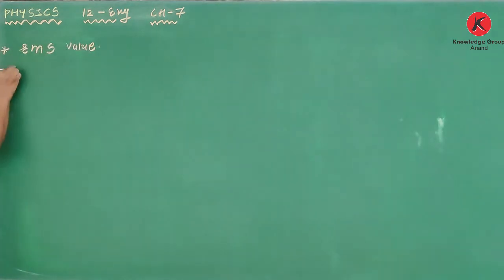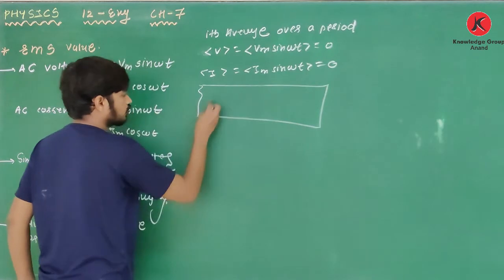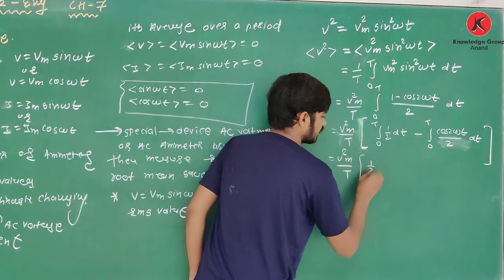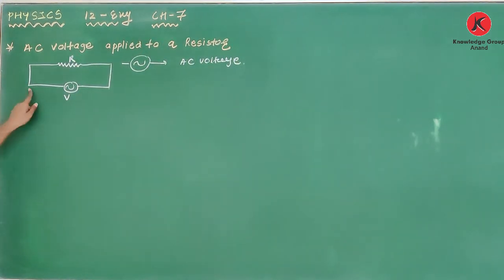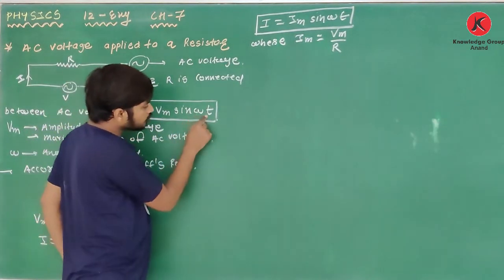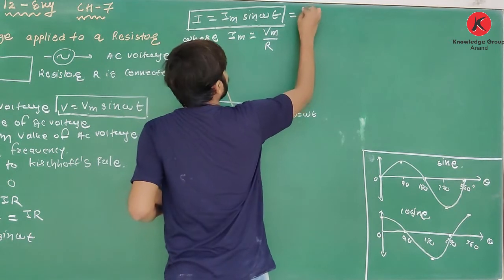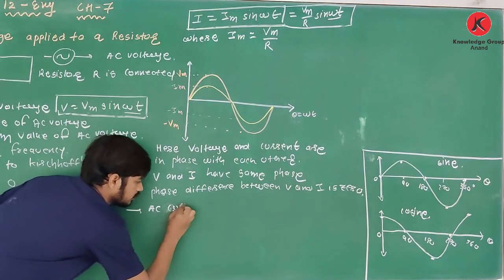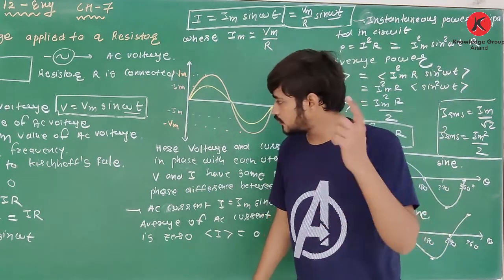CLASS 12 ENG MED PHYSICS | CH-7 ALTERNATING CURRENT